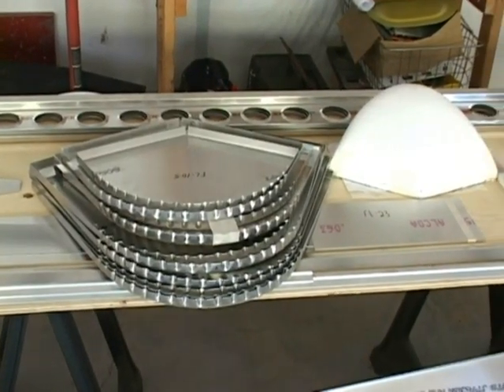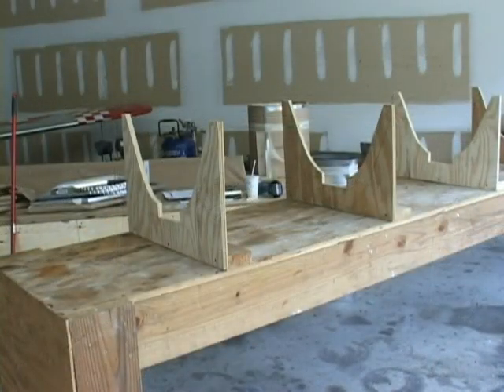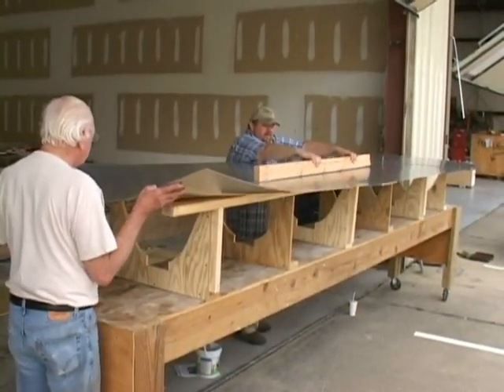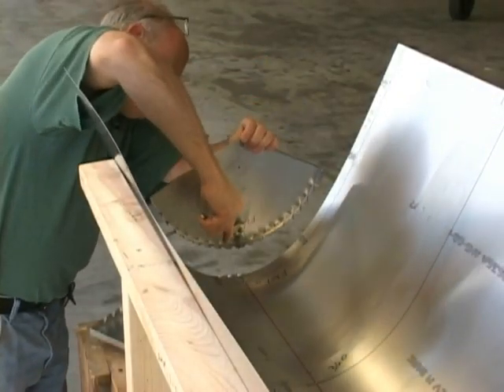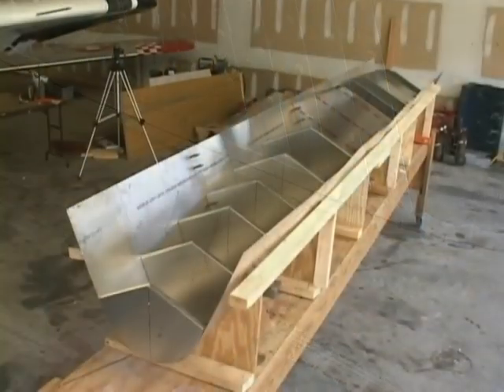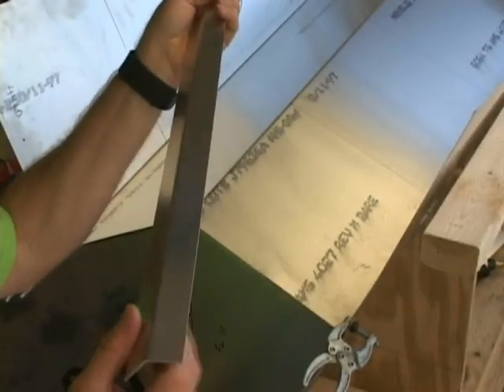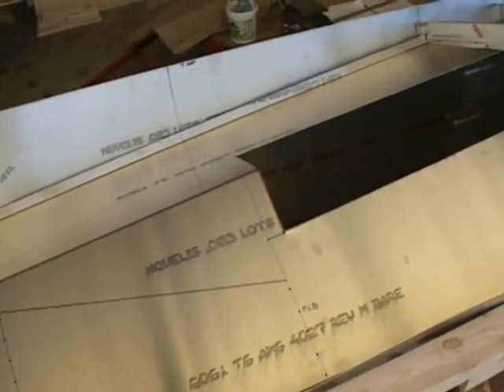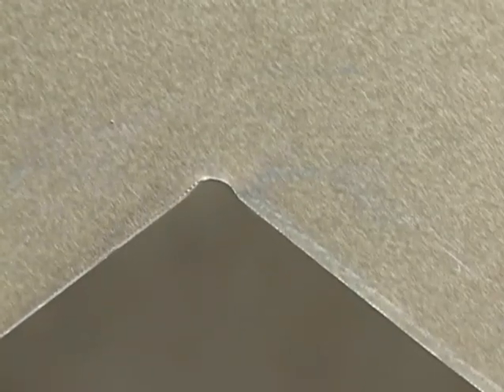Building amphibious aircraft FLOATS from Zenair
Snippets of the HomebuiltHELP video demonstrating the construction techniques for building a set of Zenair amphibious aircraft FLOATS. These very popular floats are now available in kit form from Zenair and provide substantial savings over factory constructed versions. These floats are used on light-sport aircraft like the Zenith STOL models and many other brands of aircraft.